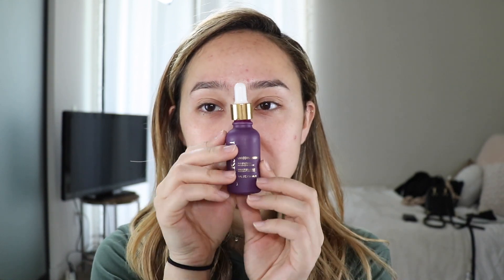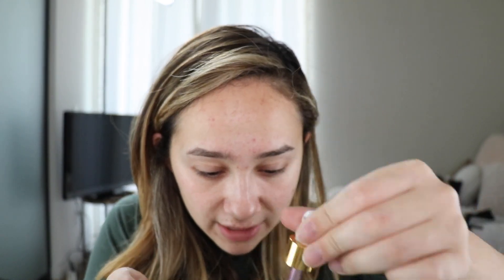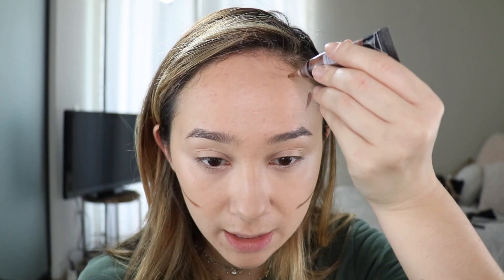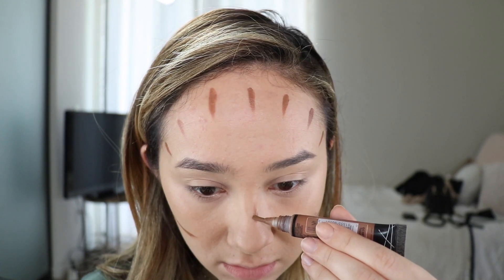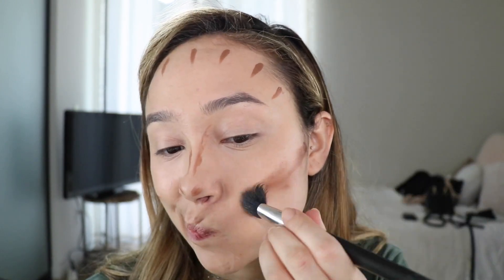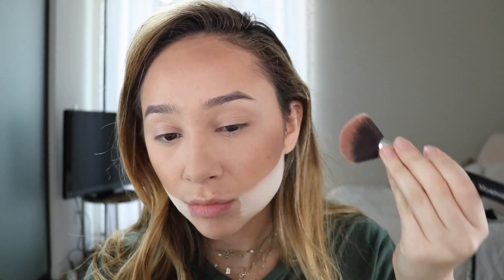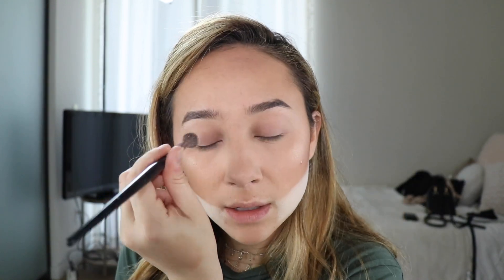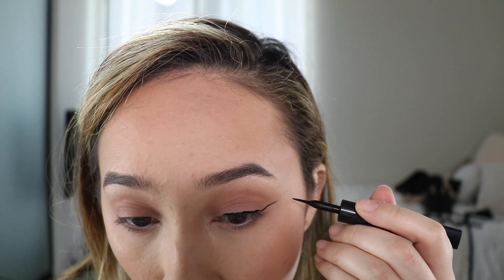FULL FACE MAKEUP ONLY USING OPPOSITE HAND CHALLENGE!!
Hope ya'll enjoy the video!! love you guys so much!!! Hope everyone has a great Christmas!!

MUCHOS BESOS!! xoxox